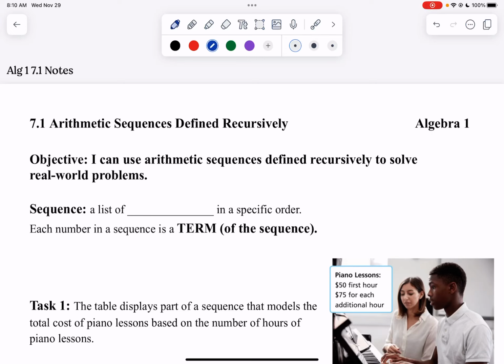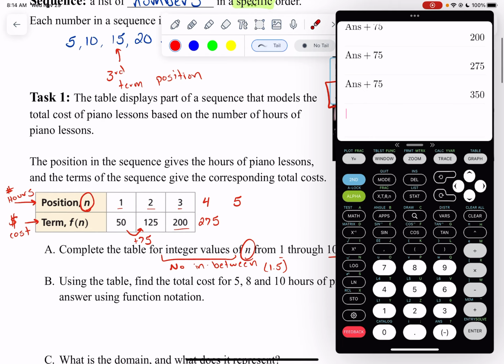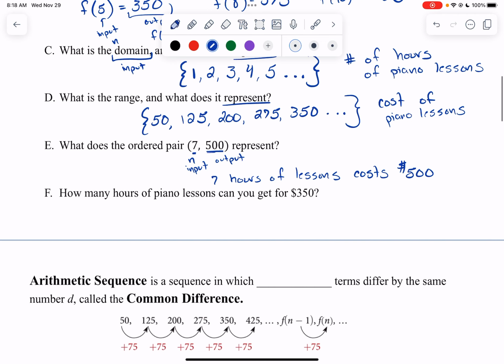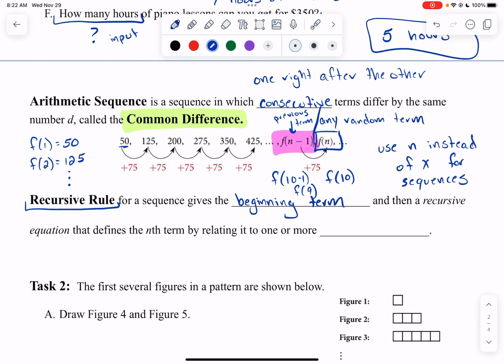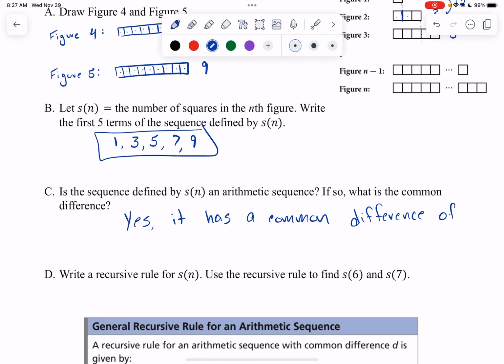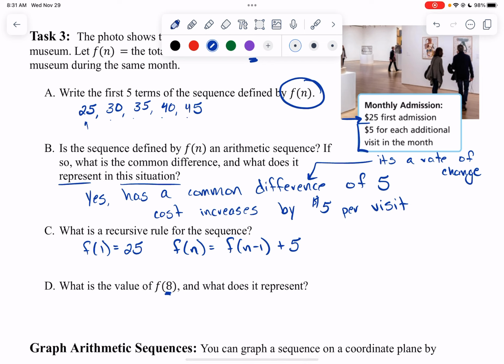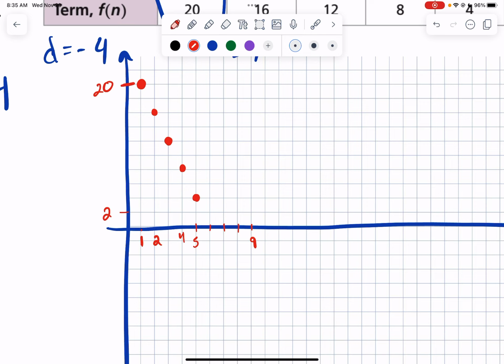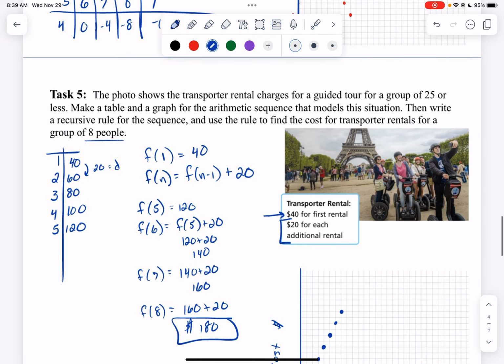Alg 1 7.1 Arithmetic Sequences Defined Recursively